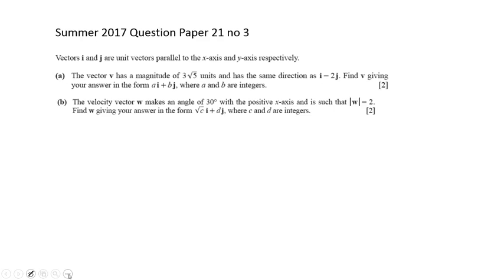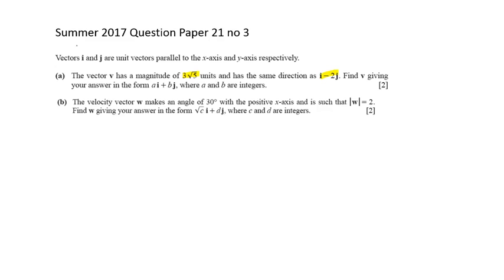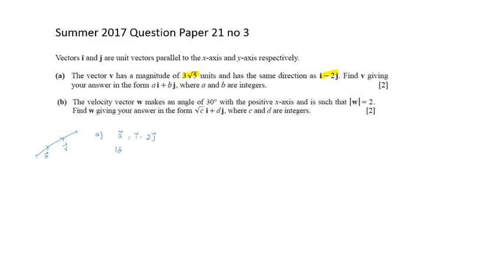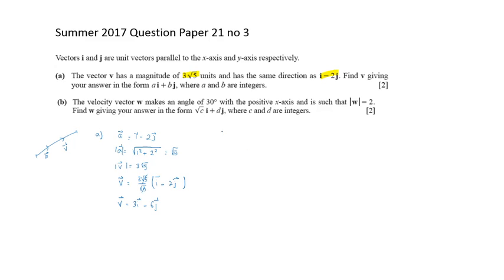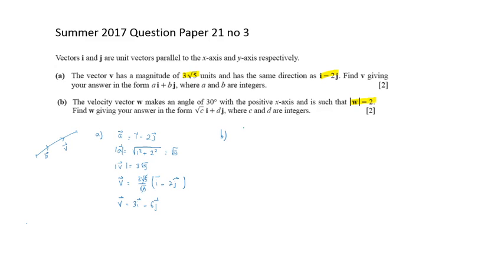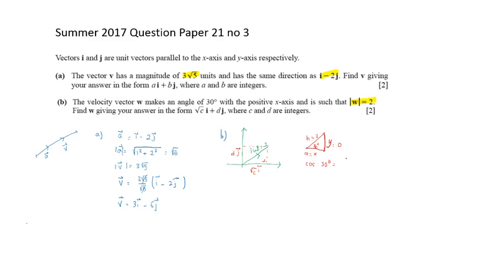Additional Math Summer 2017 Question Paper 21 no 3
IGCSE O level Vector in 2 dimension